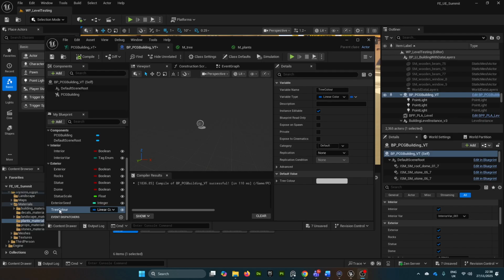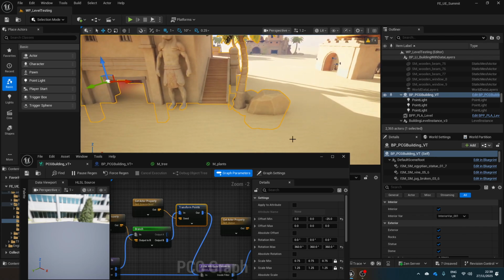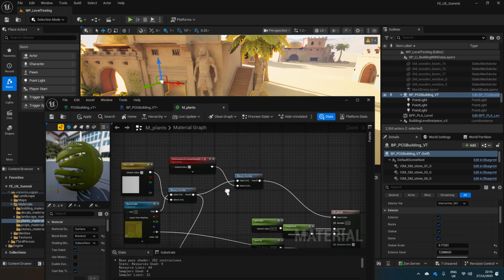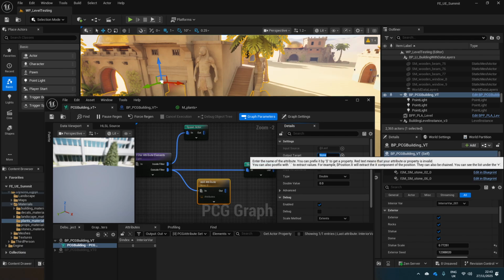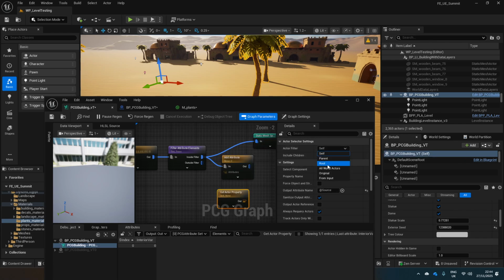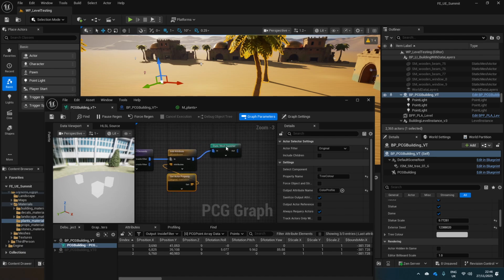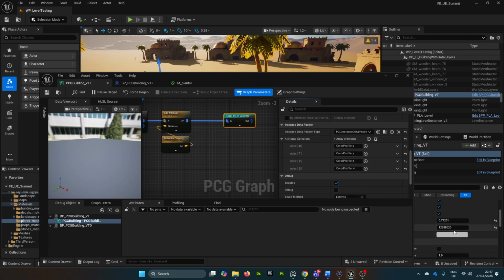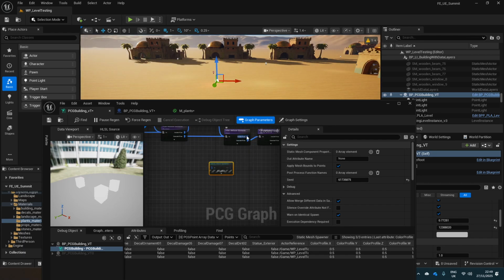Level Instances, Blueprints & PCG for Customized Buildings - Part 7 - Seeds & Instance Parameters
In this video we'll explore how we can create custom seeds values and use this to drive nodes in our PCG graph for variation.
We'll explore the steps for implementing Per Instance Data Parameters within a material along with a colour variables within our blueprint. This allows designers to customise the colour properties of point data and use this with materials applied to meshes